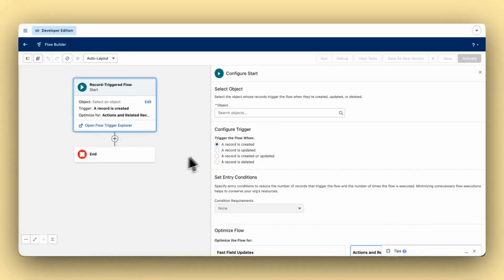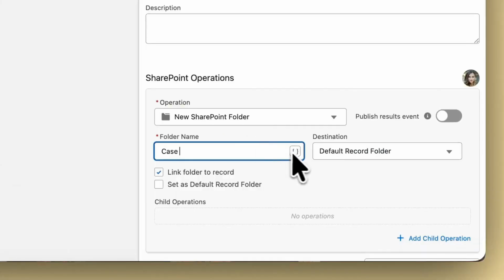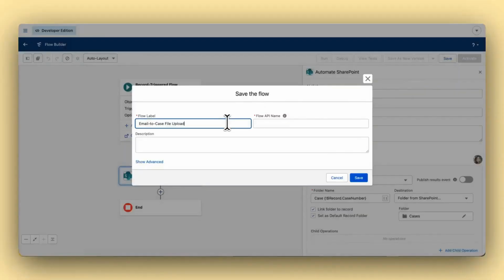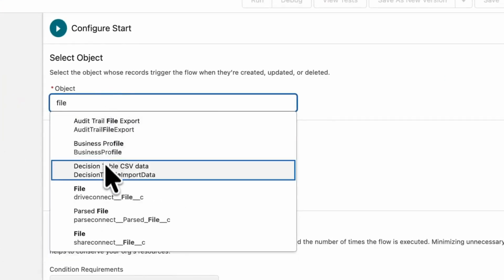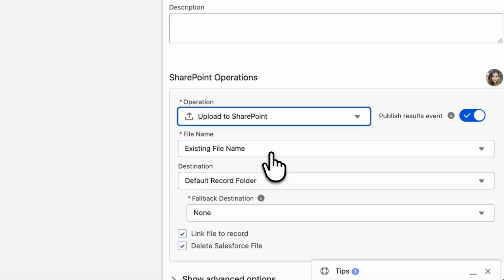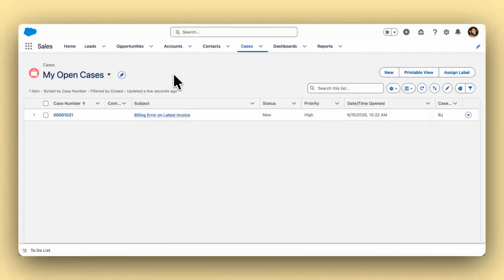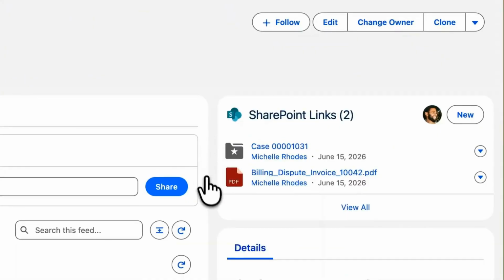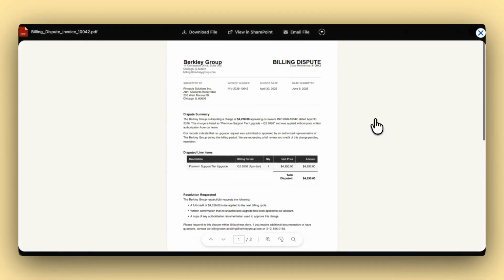Automatically Upload Salesforce Email-to-Case Files to SharePoint | Share Connect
If your team uses Salesforce Email-to-Case, every inbound email attachment is landing directly in your Salesforce org and quietly eating up file storage. In this demo, we show you how to use Share Connect and Salesforce Flow to automatically move those files to SharePoint the moment they arrive, without any manual effort.

You will learn how to build two Record-Triggered Flows: one that creates a linked SharePoint folder for every new Case, and one that uploads Email-to-Case attachments directly to that folder. Files stay linked to the Salesforce record, so your team can access everything without ever leaving Salesforce.

This is one of the most practical ways to reduce Salesforce file storage costs and keep your Case attachments organized in SharePoint automatically.

What you will see in this video:

- How to automate SharePoint folder creation using Salesforce Flow
- How to upload Salesforce files to SharePoint with a Record-Triggered Flow
- How to link SharePoint files back to Salesforce Case records
- How Share Connect makes the files accessible directly from the Case record in Salesforce